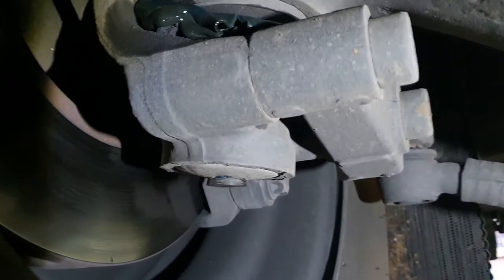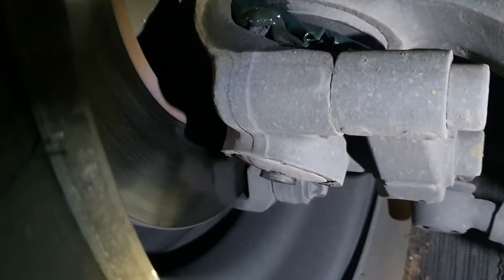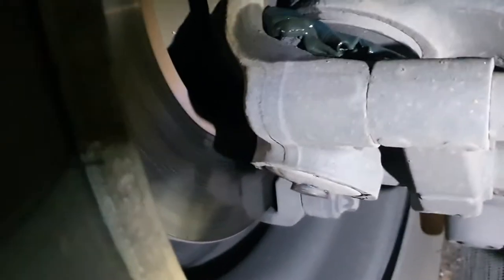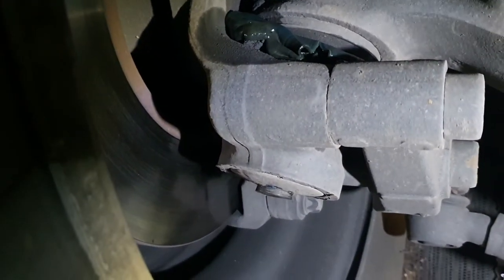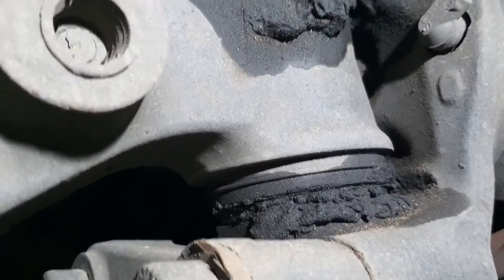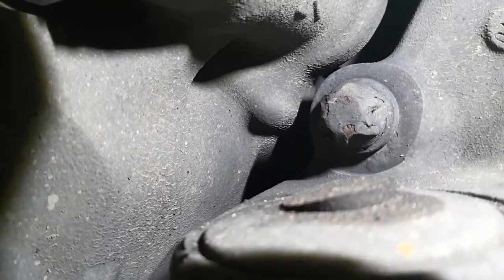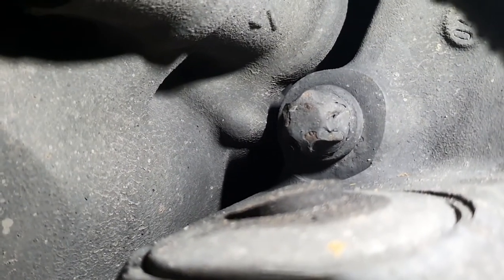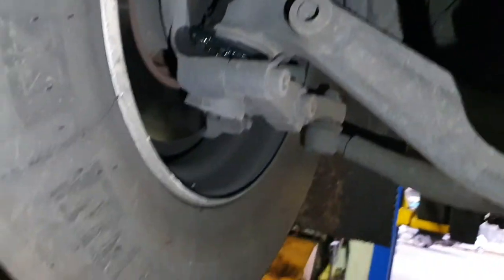MAN truck king pins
2018 man king pins seized up hard to steer lack of grease